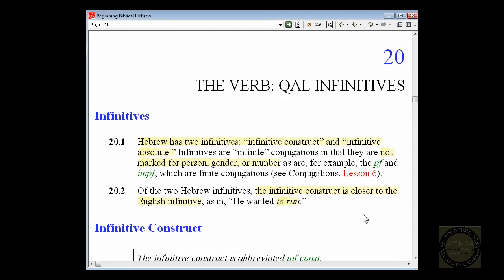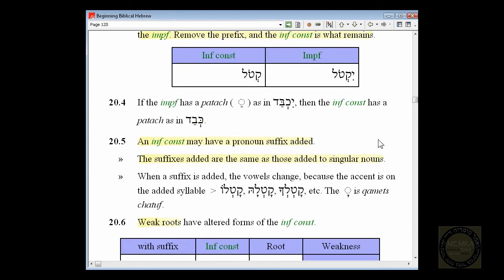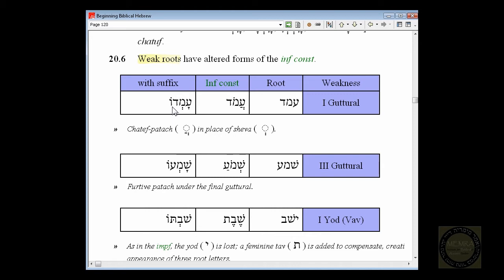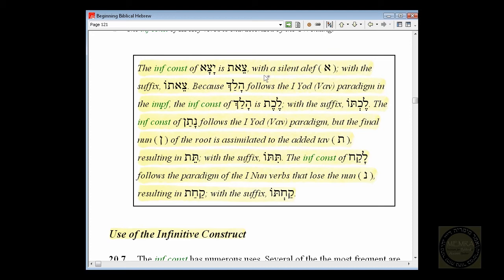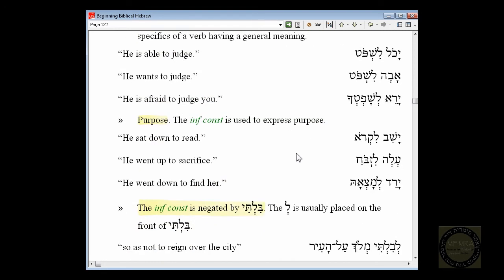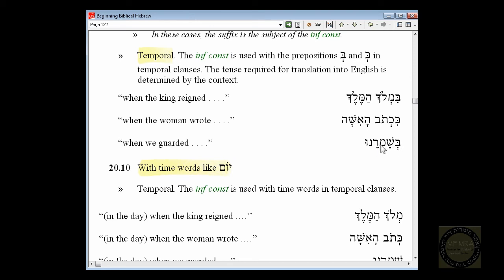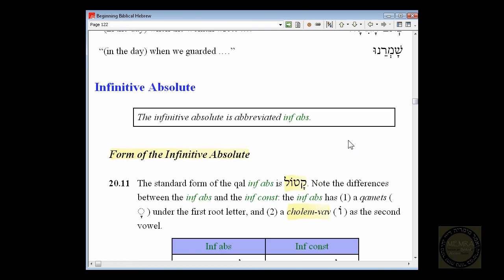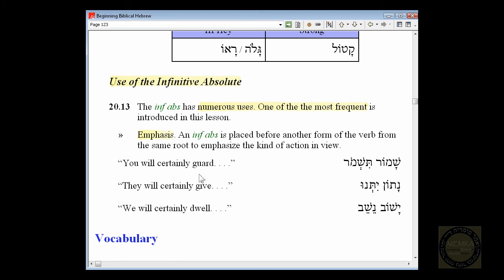C - BS441 - Elementary Hebrew I - Unit 13 - OverviewCh20